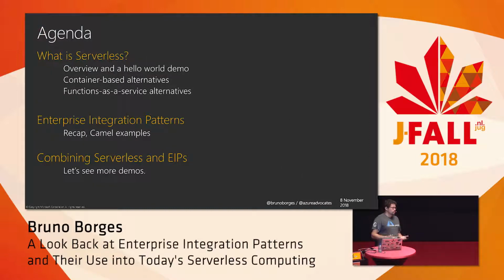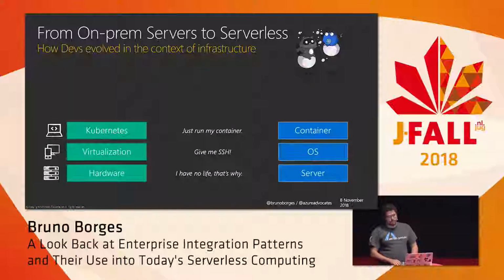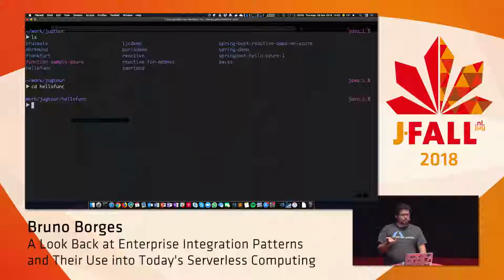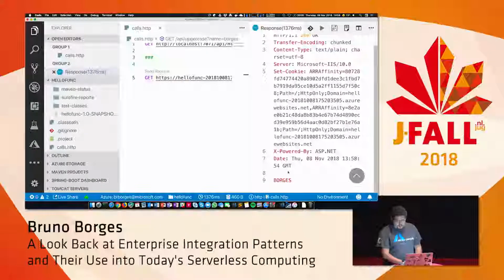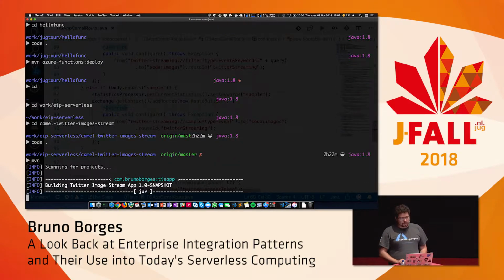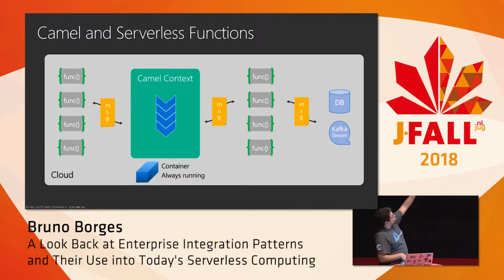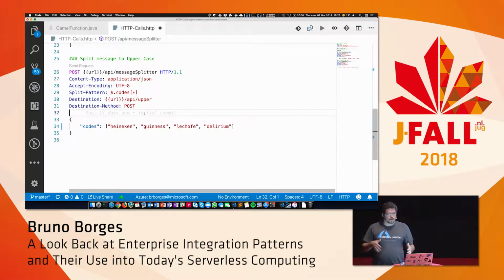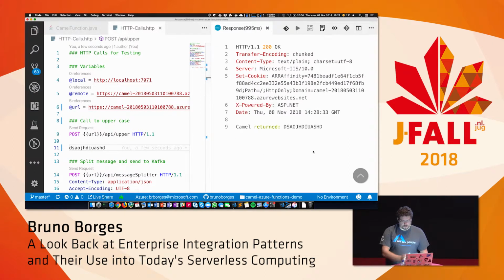J-Fall 2018: Bruno Borges - A Look Back at Enterprise Integration Patterns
Full Title: J-Fall 2018: Bruno Borges - A Look Back at Enterprise Integration Patterns and Their Use into Today's Serverless Computing

Functions, and the so called serverless computing have freed deveopers from worring about infrastructure, and even upper platform layers, as well some steps in the software development lifecycle. But once you have functions deployed, how do they interact with each other? How message navigates between them? Maybe, just maybe, it’s time to look back again at EIPs – Enterprise Integration Patterns, and their use in this new way of deploying code to the Cloud. This talk will cover primarily the use of one of the key EIP frameworks – Apache Camel – and top patterns applicable to Serverless Computing using Functions services by Cloud vendors as part of the demonstrations.

Bruno Borges:
From Brazil to the world! Bruno has over 17+ years of experience as an enterprise application developer, doing most of his code in Java, Javascript, and SQL. Starting in 2018 Bruno is now part of the great Azure Cloud Developer Advocacy team at Microsoft with the mission to help MS engineers empower Java developers when using Microsoft technologies, by sharing knowledge and bringing home much needed developer experience feedback. Between 2012 and 2018 was Oracle’s Principal Product Manager responsible of Developer Relations Strategy for Oracle Cloud, Java, governance of open source projects on GitHub, and all things related to application development with Oracle technologies